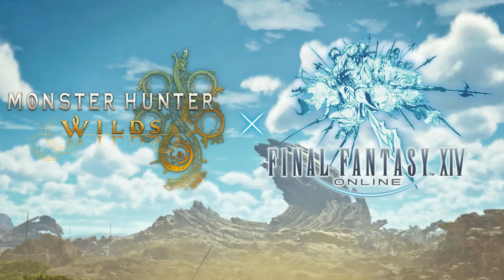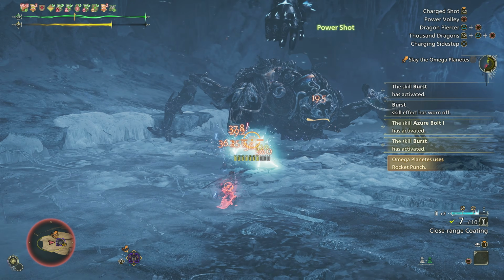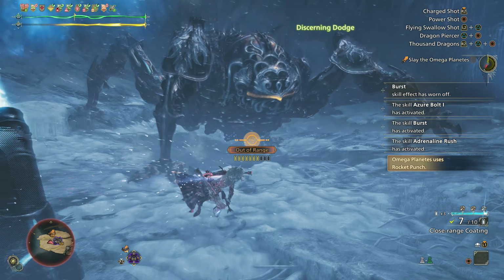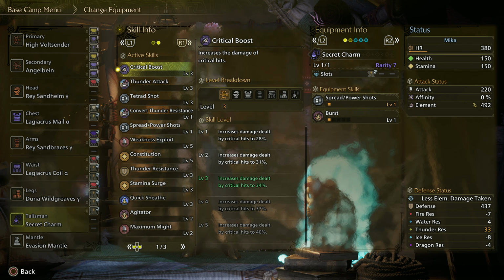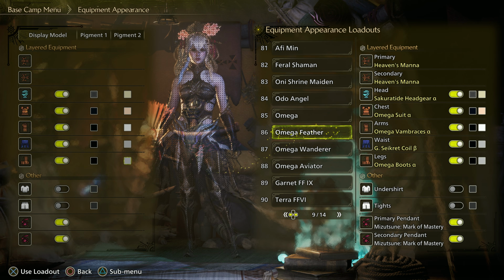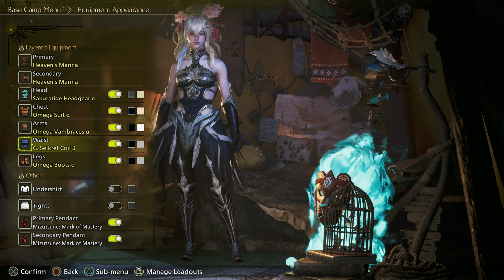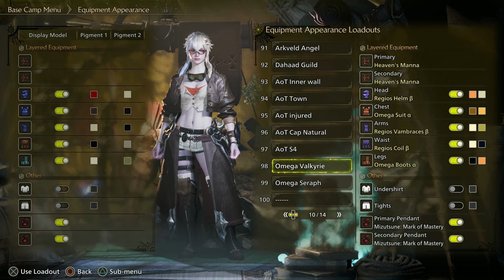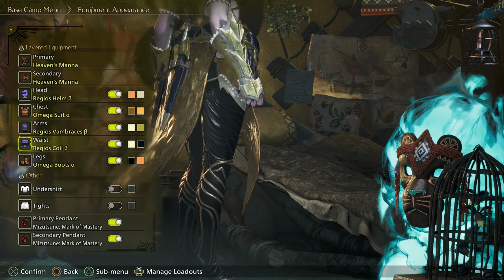The Omega Update & Fashion Sets | Monster Hunter Wilds | 4K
New fashion video for the Monster Hunter Wilds and Final Fantasy XIV special collaboration event, amazing omega fights and gear design. Enjoy~

send your MH fashion here :
*accepts pictures only, no link unless its from twitter or reddit, for potential feature in future videos!!

Chapters
00:00 Intro
00:33 Omega Planetes tips?
01:07 Bow Set vs Omega
01:26 The Omega
02:10 Omega Feather
02:54 Omega Wanderer
03:50 Omega Aviator
04:31 Omega Valkyrie
05:11 Omega Seraph
05:59 Outro